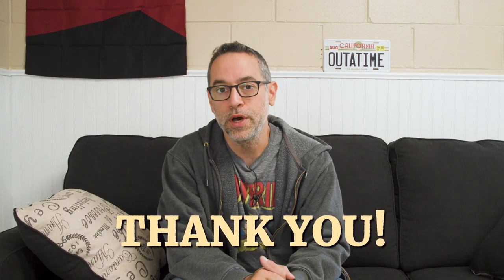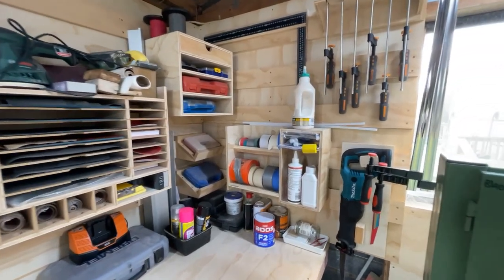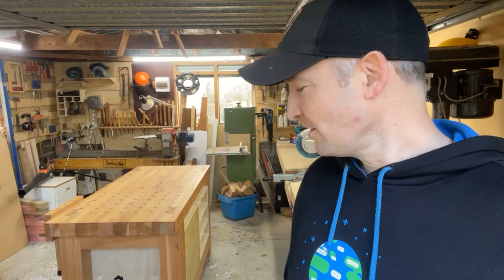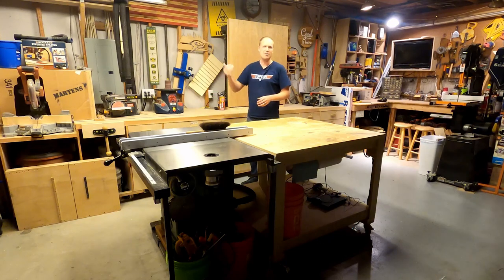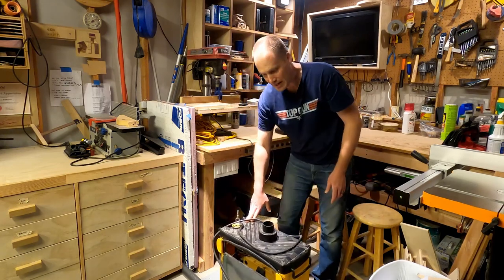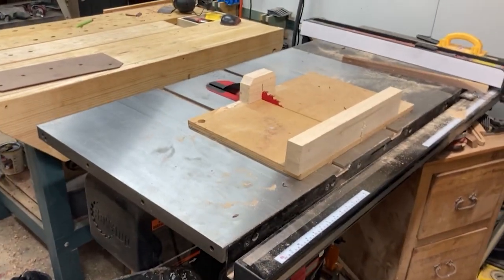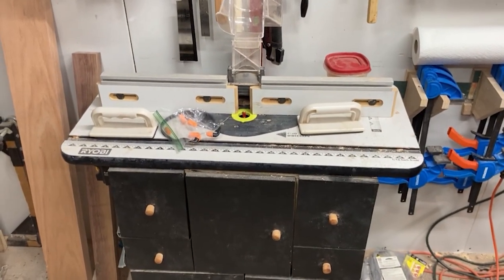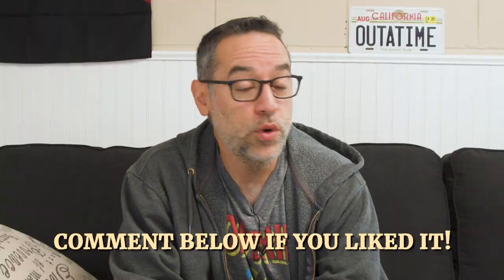Small But Incredibly Functional | Woodworking Shop Tours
Woodworkers love shop tours! A few months ago I asked for submissions and you guys really came through. So here are three Small But Incredibly Functional Woodworking Shops.

Can't get enough Shop Tours?

0:00 - Intro
0:55 - Kris in New Zealand
4:35 - Ben in Washington
7:32 - Eric in Texas

Special thanks to Kris Ben and Eric for their submissions.